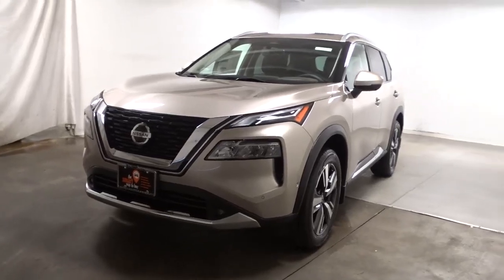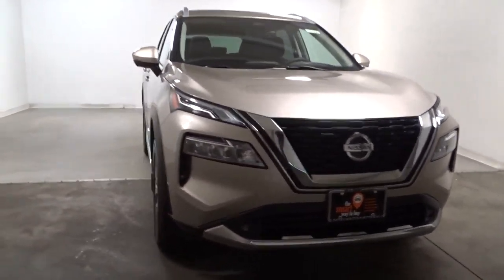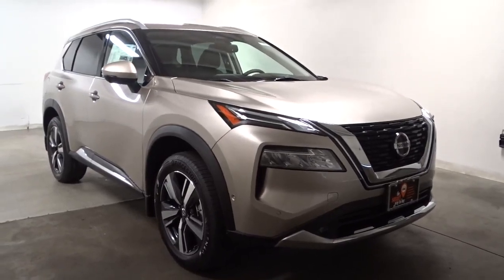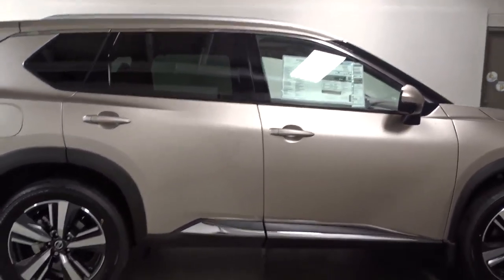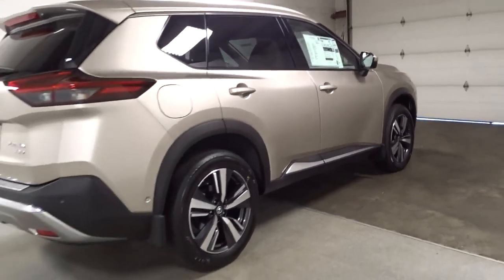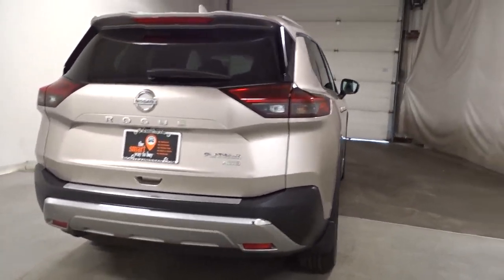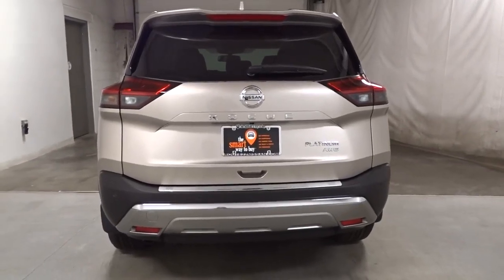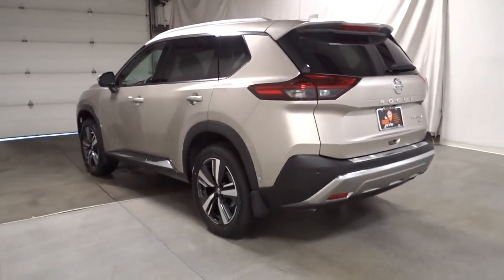2023 Nissan Rogue Hillside, Newark, Union, Elizabeth, Springfield, NJ 430288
Champagne Silver Metallic New 2023 Nissan Rogue Platinum available in Hillside, New Jersey at Route 22 Nissan. Servicing the Newark, Union, Elizabeth, Springfield, NJ area.

Champagne Silver Metallic 2023 Nissan Rogue Platinum AWD CVT 1.5L I3 Turbocharged DOHC 12V LEV3-ULEV50 201hp AWD.brbrRecent Arrival! 28/34 City/Highway MPG